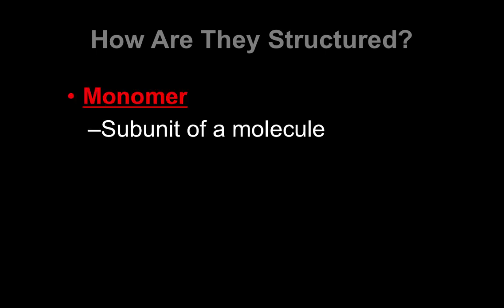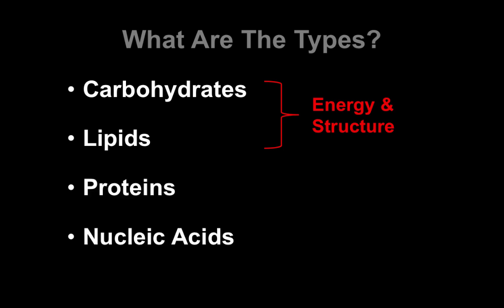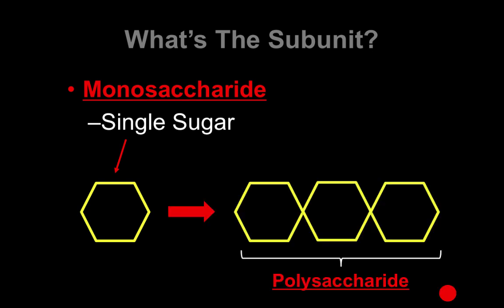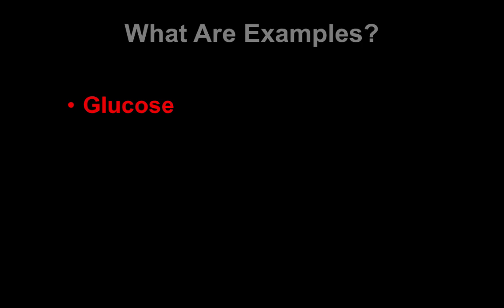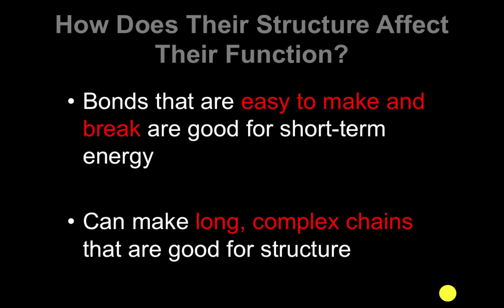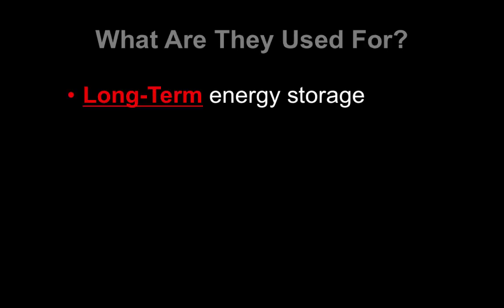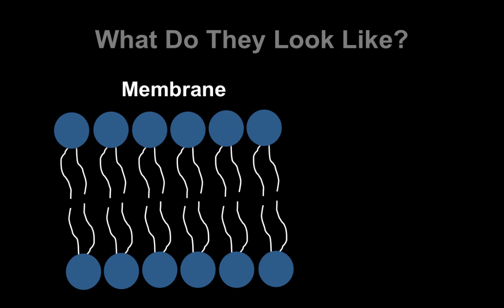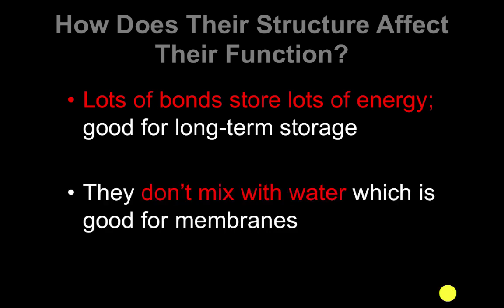1-L1- Organic Molecules_PART 1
Table of Contents:

00:00 - Organic Molecules
00:09 - Review
00:21 - What’s An Organic Molecule?
00:46 -
00:47 - How Are They Structured?
01:04 -
01:23 - What Are The Types?
01:44 -
01:45 - Structure & Energy
01:52 - What’s A Carbohydrate?
02:02 -
02:04 - What’s The Subunit?
02:34 - What Are They Used For?
03:15 - What Are Examples?
03:44 -
03:46 - How Does Their Structure Affect Their Function?
04:11 -
04:12 - What’s A Lipid?
04:26 -
04:28 - What’s The Subunit?
04:43 - What Are They Used For?
05:19 - What Are Examples?
05:45 - What Do They Look Like?
06:02 -
06:03 - How Does Their Structure Affect Their Function?
06:30 -